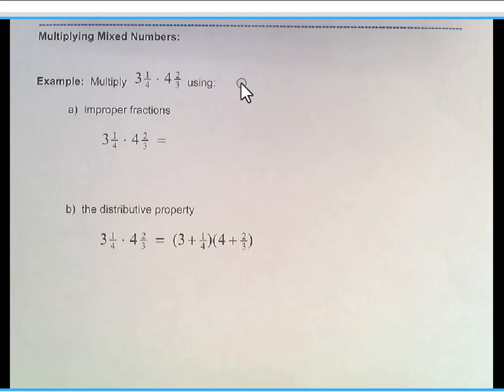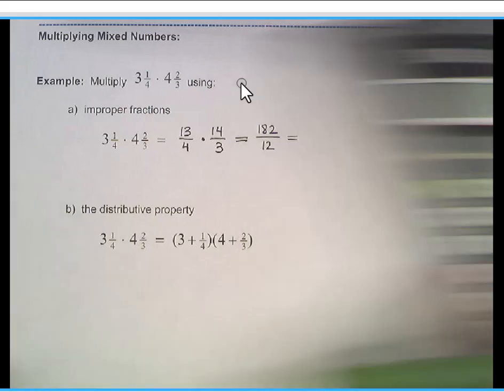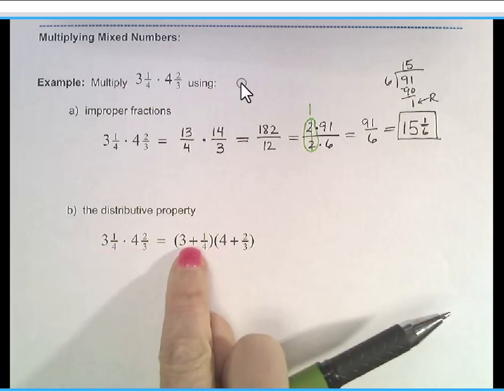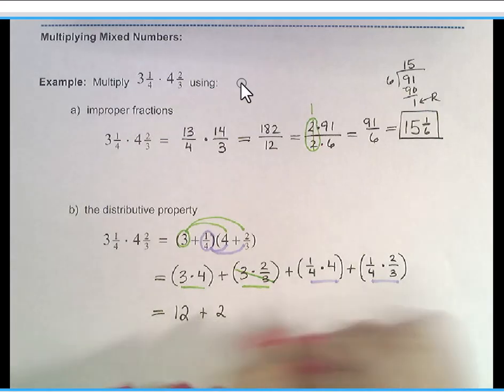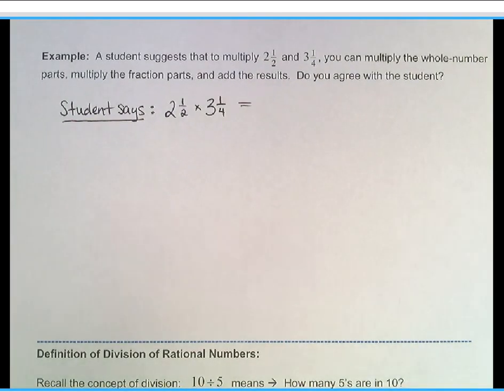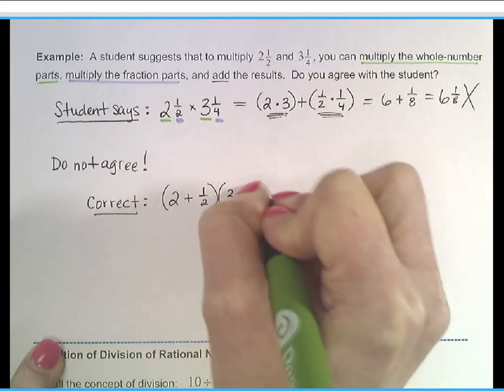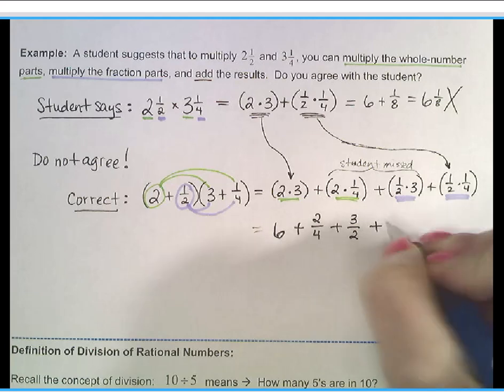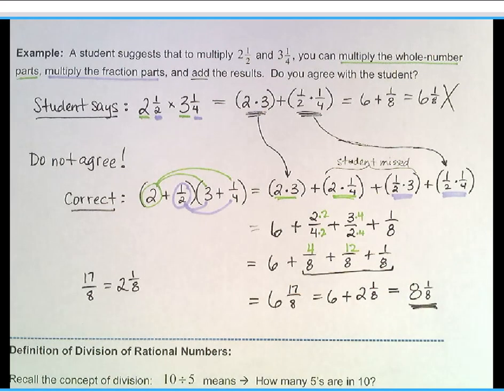Multiplying Mixed Numbers